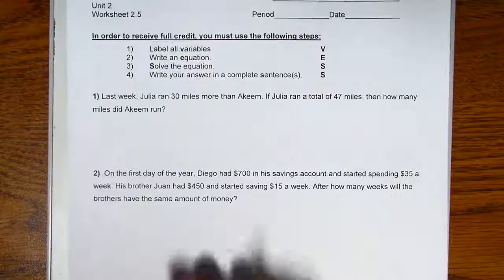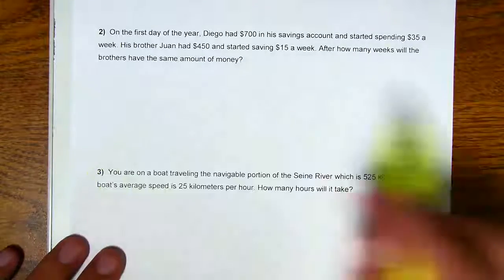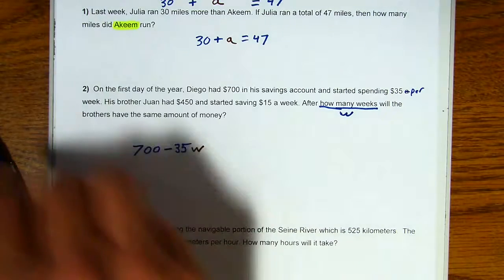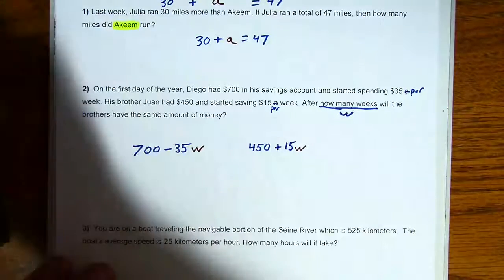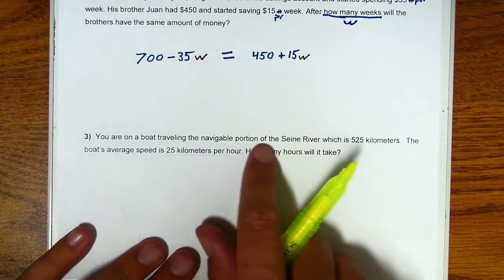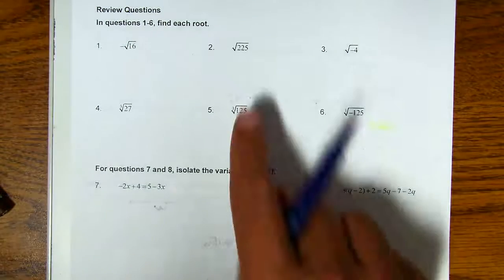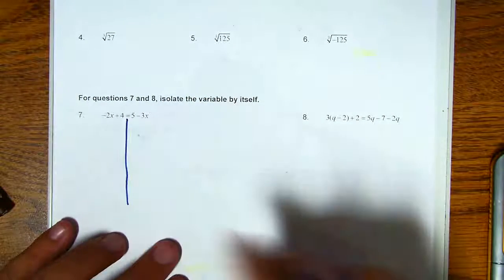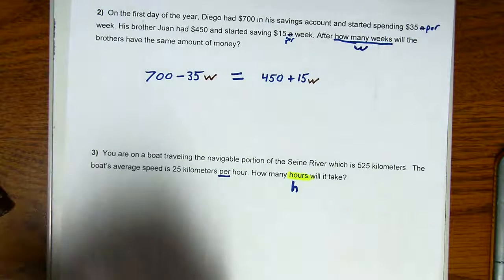Worksheet 2.5 Homework Help